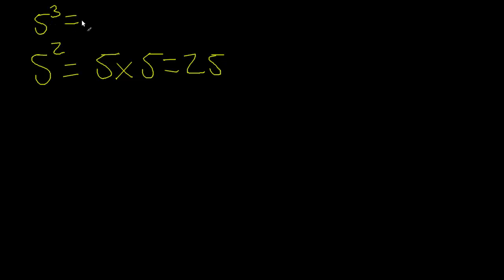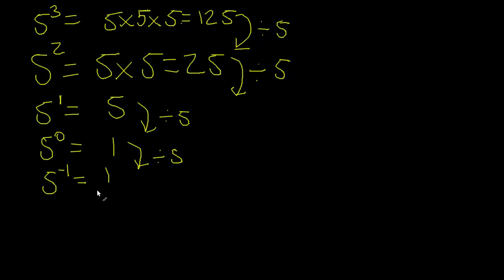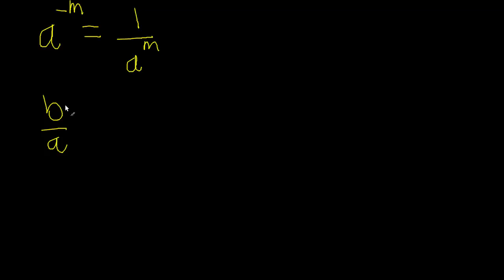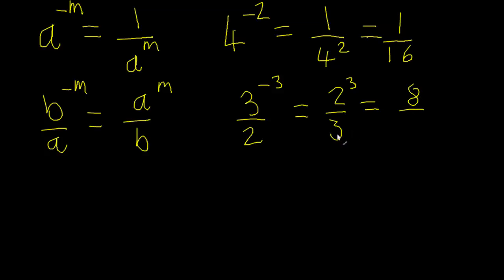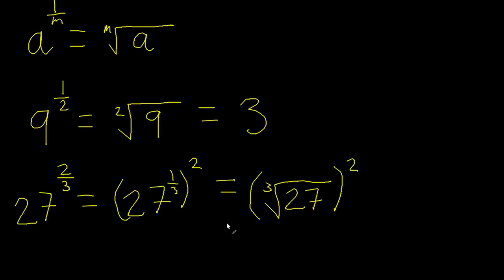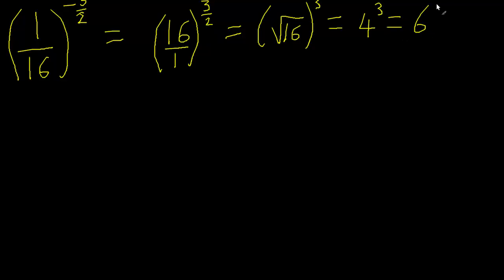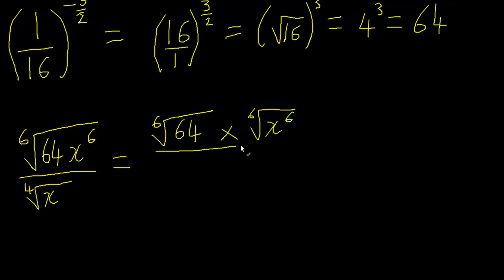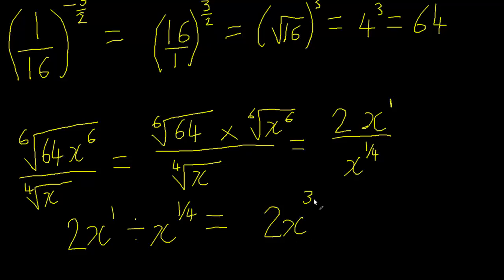Negative and Fractional Indices Rules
A quick explantion of negative and fractional indices and then some C1 examples of using these rules.